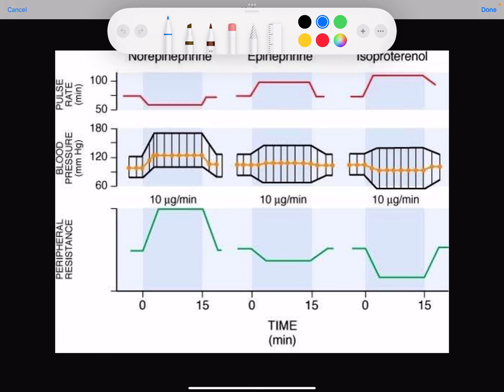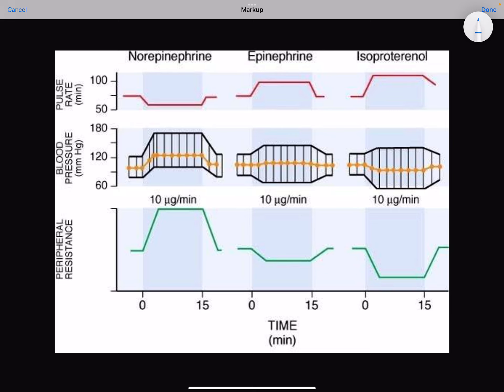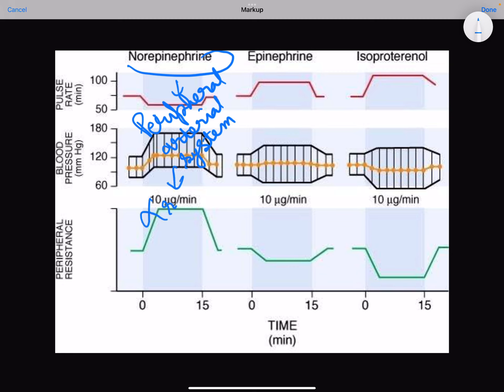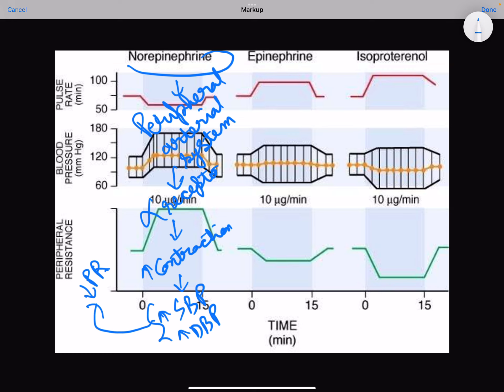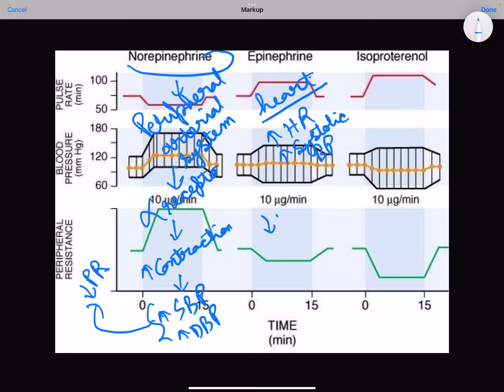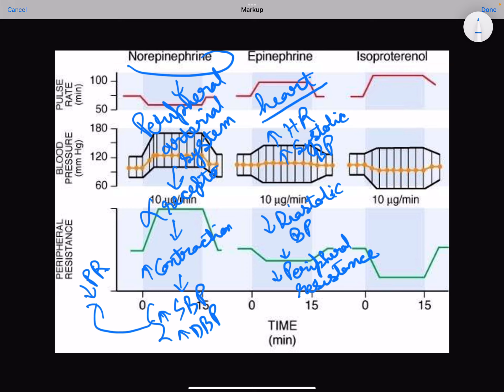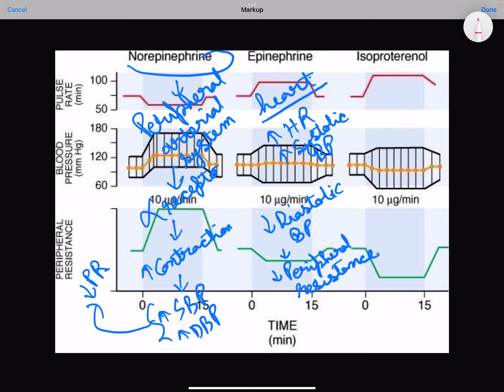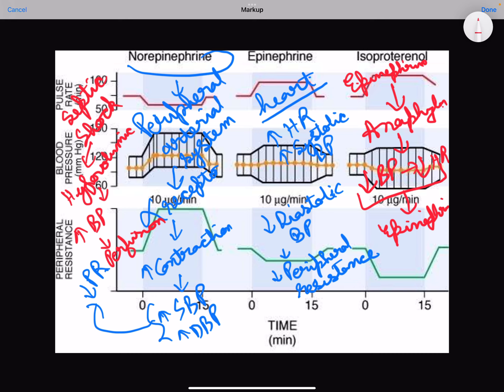adrenaline vs noradrenaline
Mnemonics adrenaline vs noradrenaline